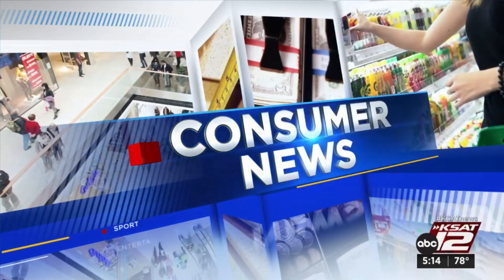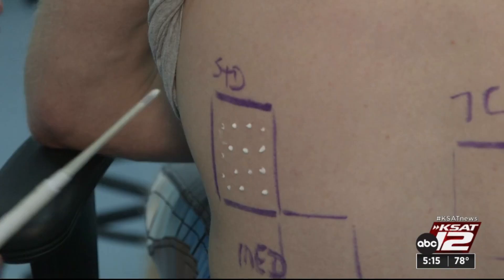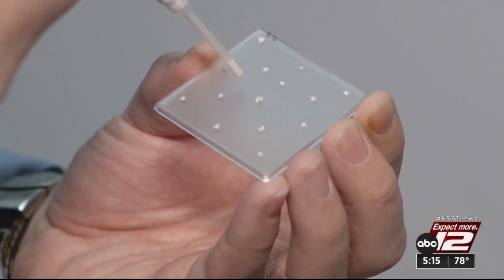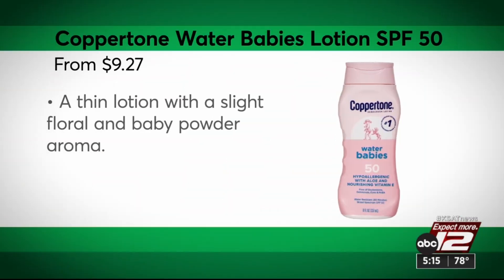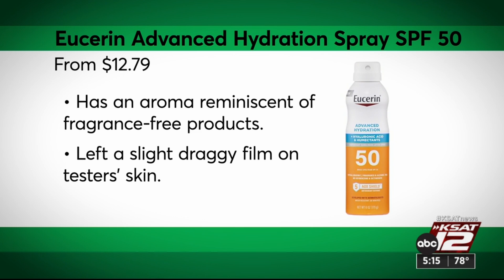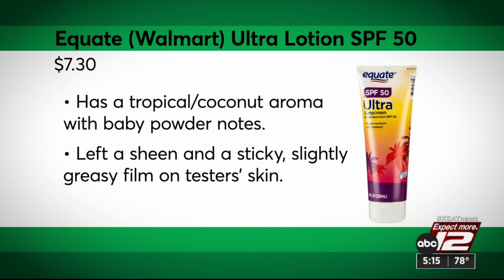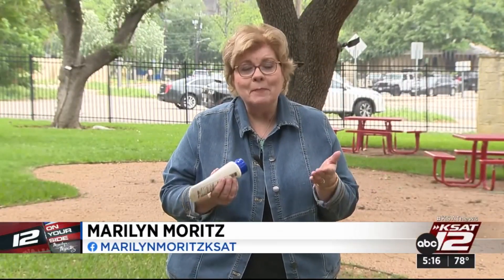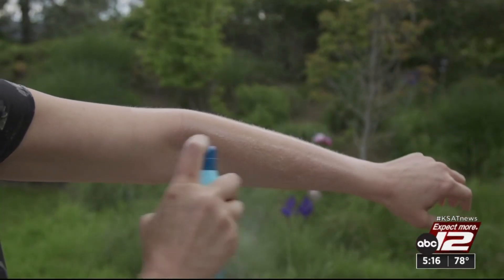Which sunscreens protect you best?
It's essential to protect your skin with sunscreen. But which ones work best? Consumer Reports put several to the test and has recommendations.